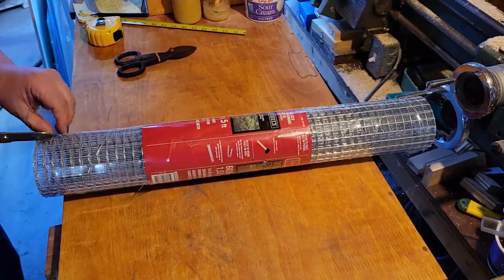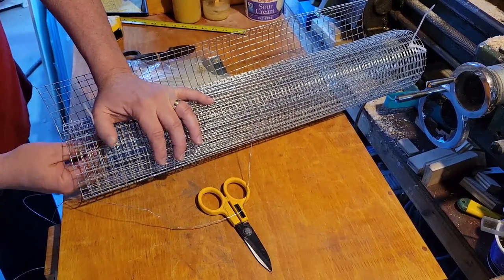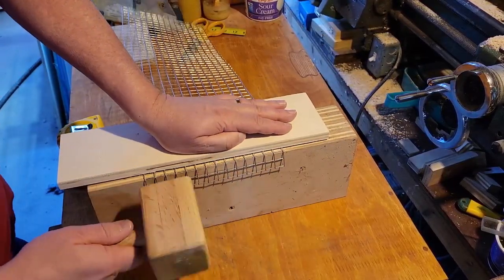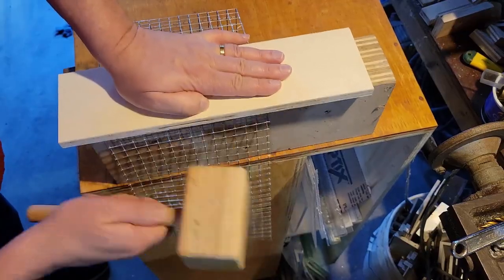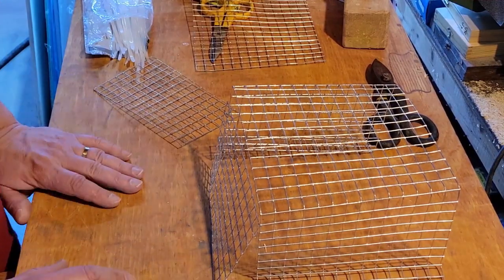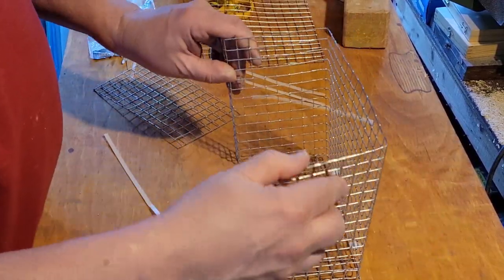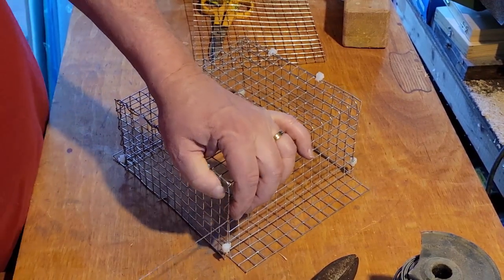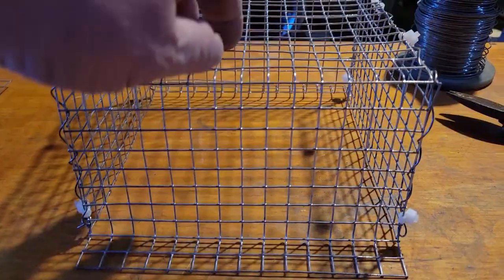Drier Vent Anti Rat Cage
A solid cage to keep rat from entering the drier vent